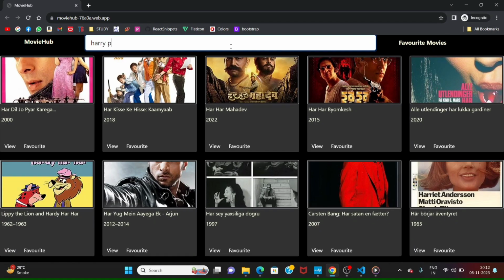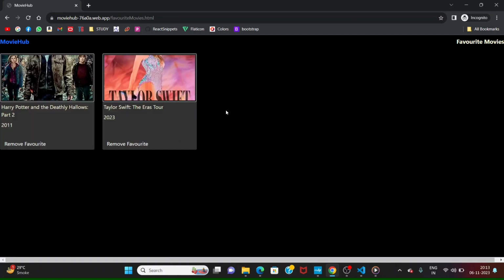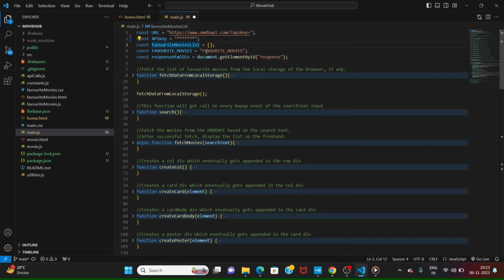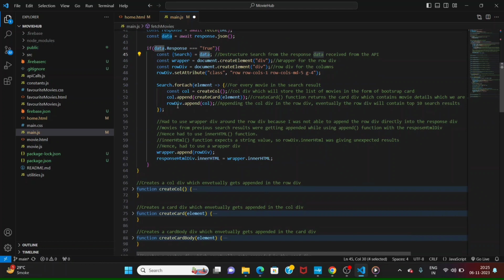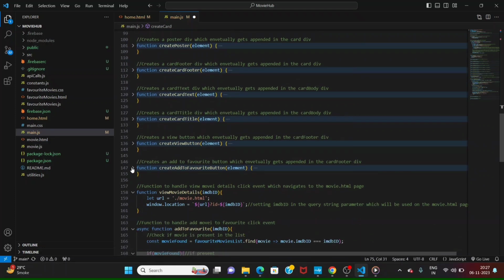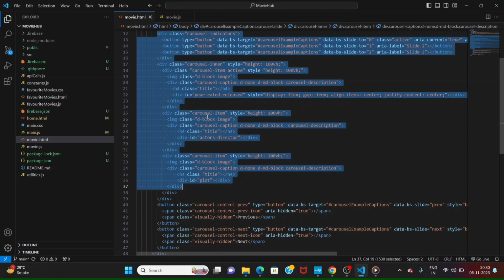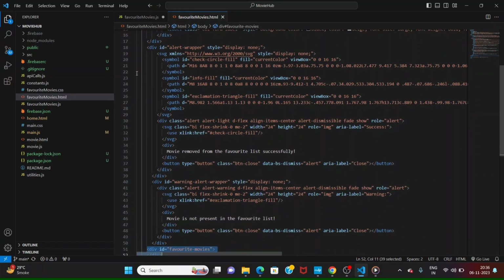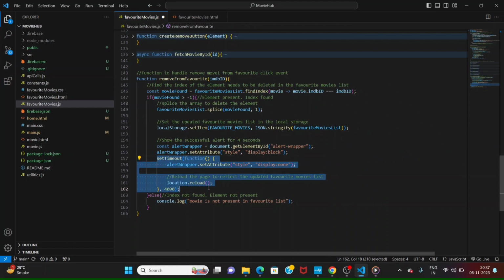IMDB clone webapp (Kind of) | Vanillas JS | Bootstrap | OMDB API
An IMDB clone web app that lets users search for a movie and can add them to their list of favorite movies list. It is built using pure JavaScript, HTML, CSS, and Bootstrap. This app uses OMDB API.